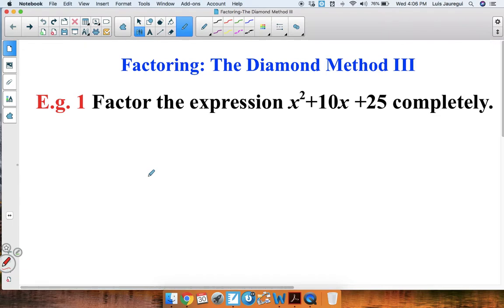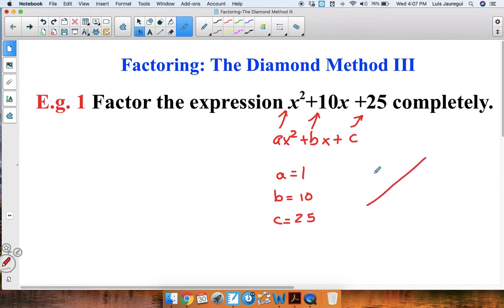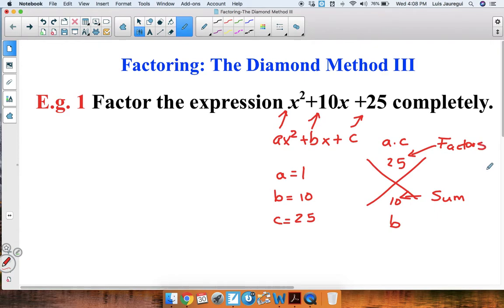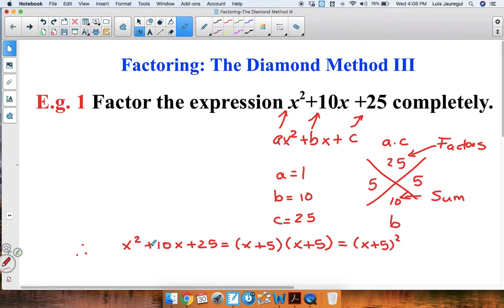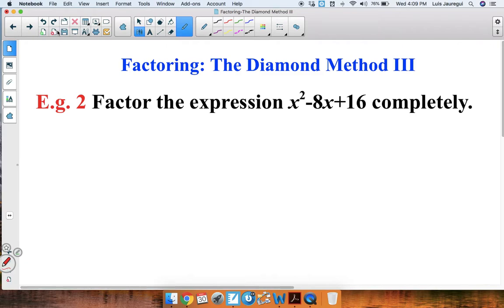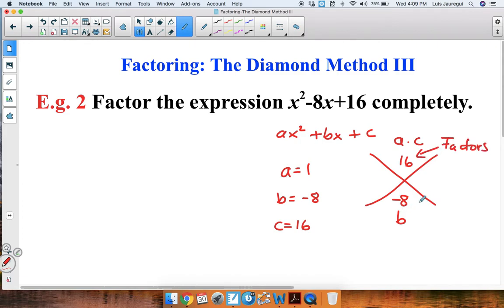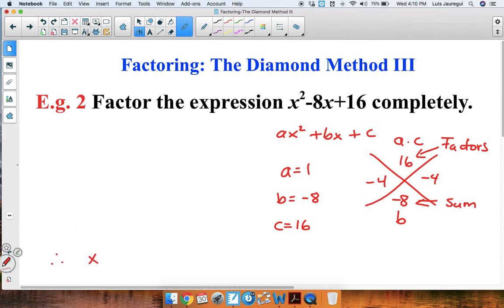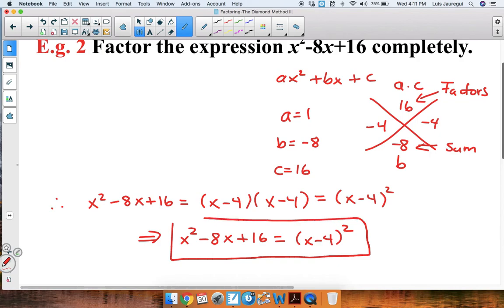Factoring: The Diamond Method III